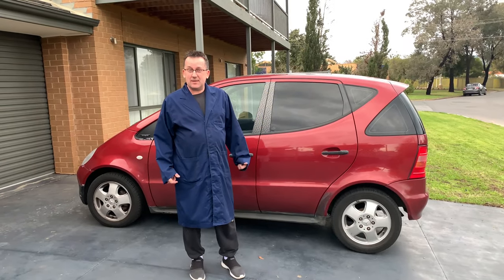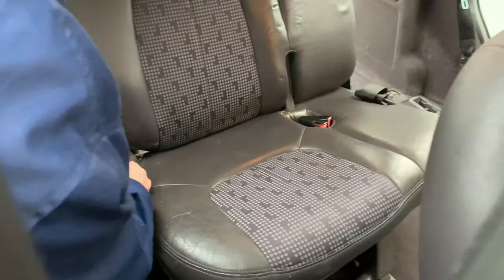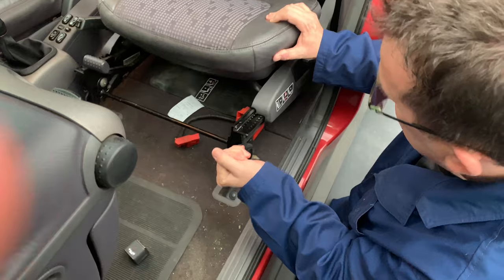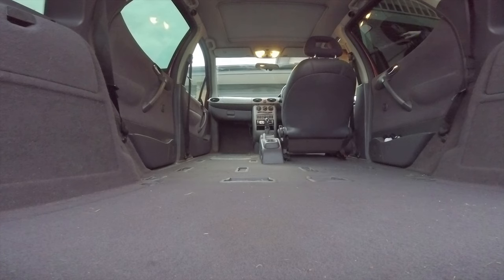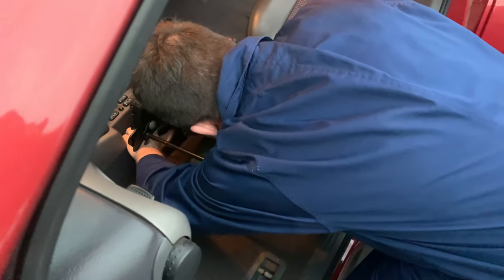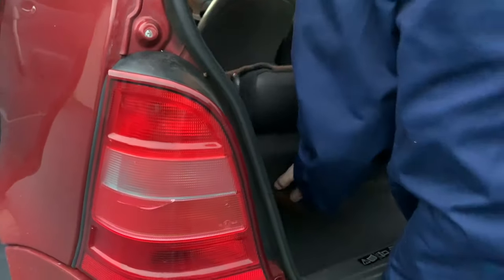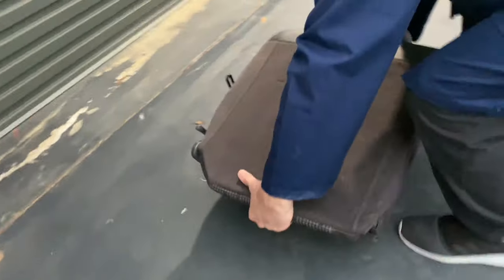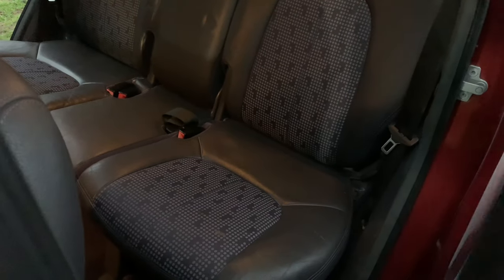How to remove seats from Mercedes-Benz A160 (W168)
Demonstrating how to remove seats from Mercedes-Benz A160 (W168), converting it to a mini van.